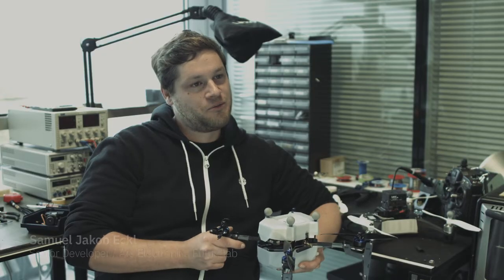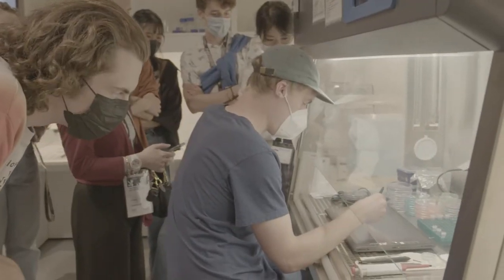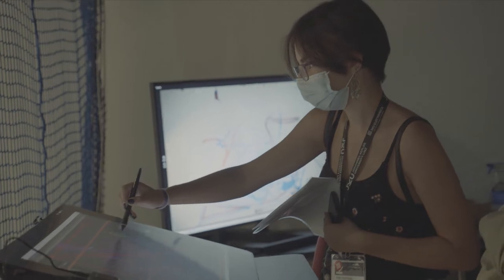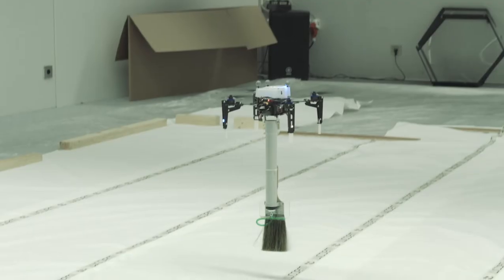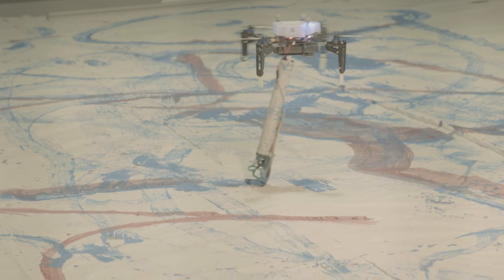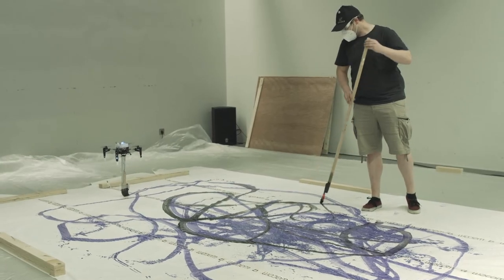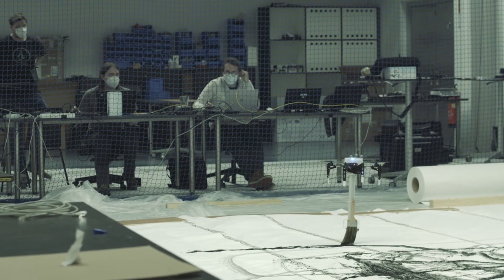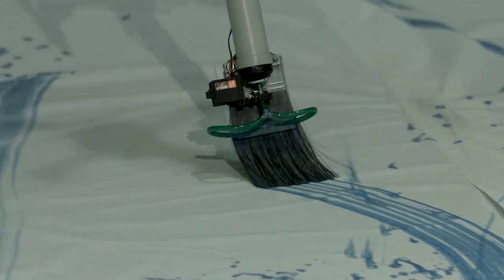Inside Futurelab: Space Ink - Brush Drones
Painting Drones – a future of visual art? With the Paintbrush drone, the Space Ink research is opening a new chapter in the future of art.
A digital drawing pen in hand, a drone is directed via tablet through space. Not only the direction in which the remote-controlled painting tool moves, but also stroke and color application are precisely controlled with the help of a highly sensitive software. This is made possible by a combination with the SwarmOS control software a team led by key researcher Peter Holzkorn at the Ars Electronica Futurelab has been developing and optimizing for many years. A state-of-the-art tracking system that captures the entire space along with the drone's coordinates is an important component of the complex setup: the painting drone can thus be tracked and controlled in real time.
As part of the Future Ink research project, the Ars Electronica Futurelab has been working with pen and tablet manufacturer Wacom since 2020 to develop new forms of artistic expression. After experimenting last year with light paintings that were developed from the traces of luminous drones in space and projected onto the wall, these completely novel analog works are currently being created in large format: the paintings are somewhat reminiscent of Jackson Pollock's action paintings and succeed by combining one of the most traditional artistic techniques with one of the most advanced technologies currently available.